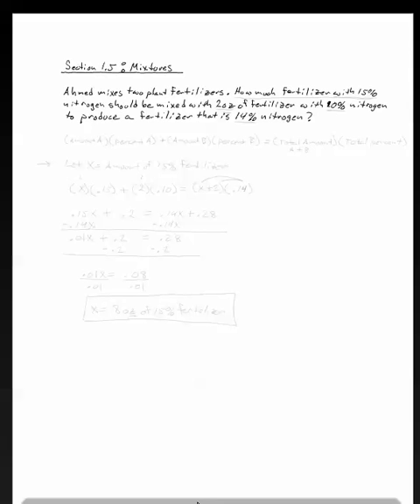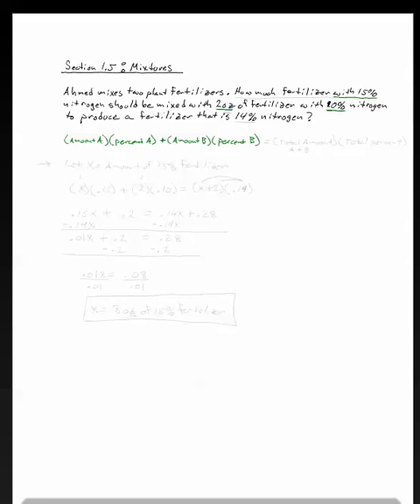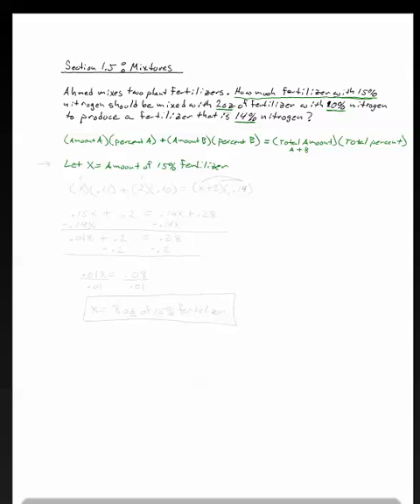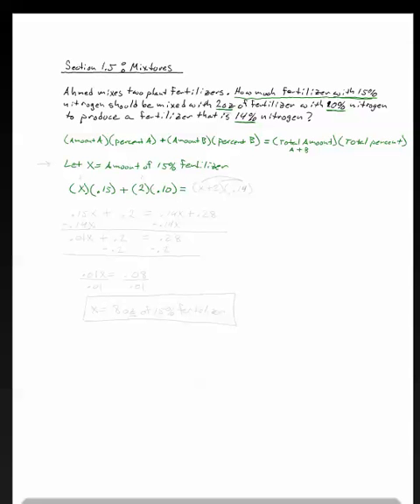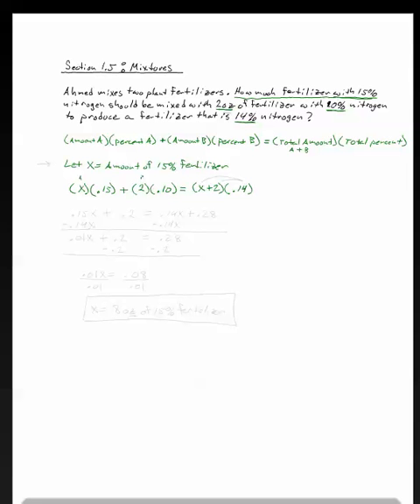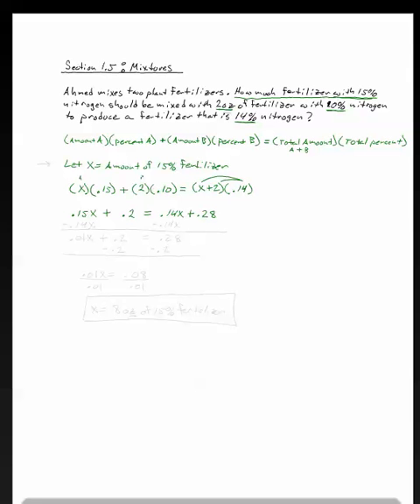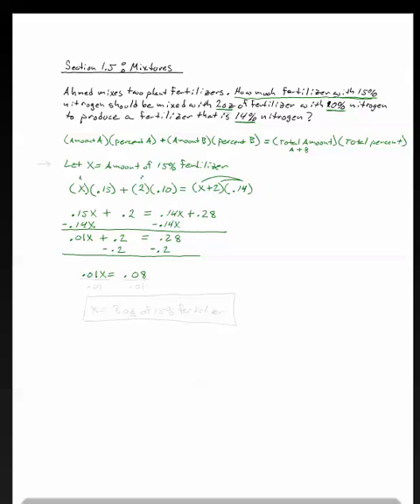42 application mixture example 1